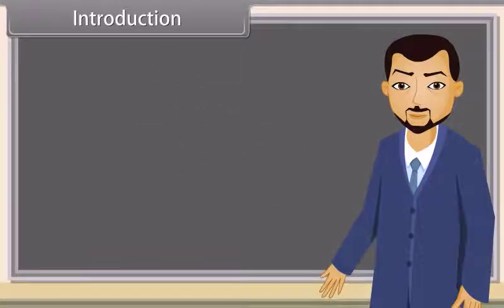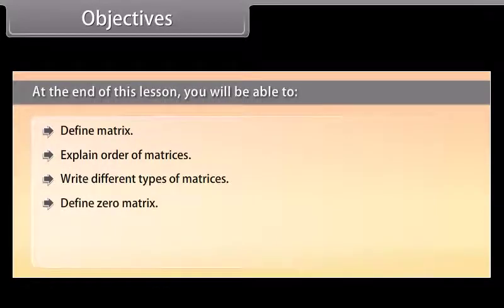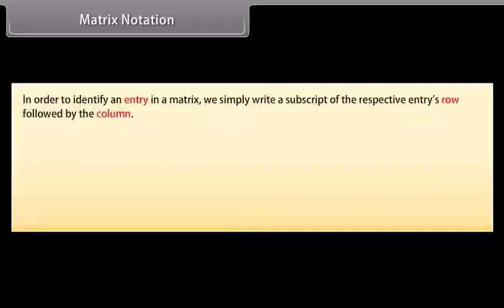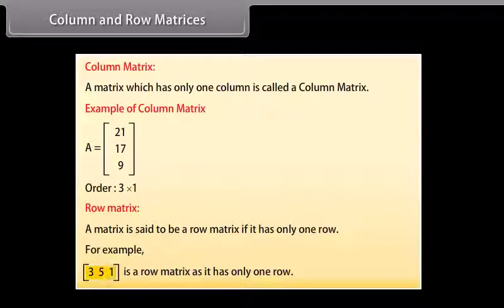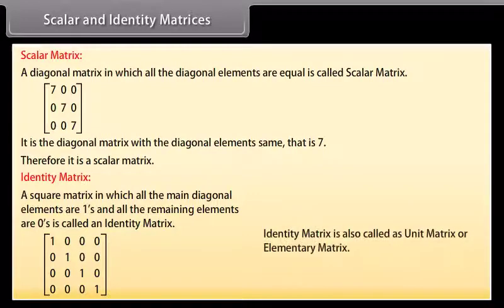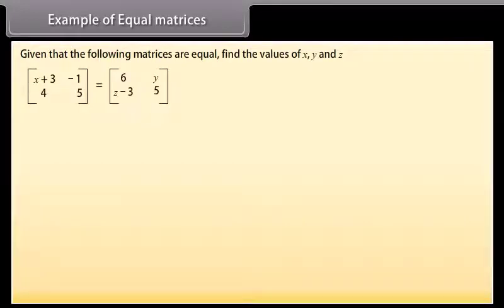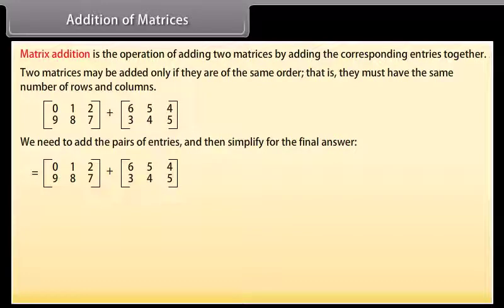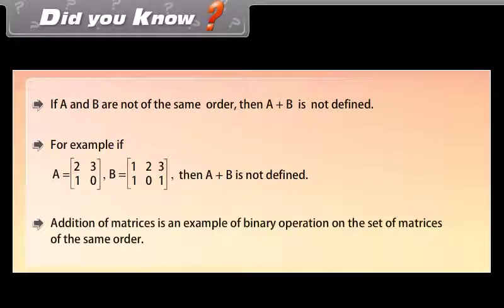Algebra of Matrices I | Class 12 | Maths| English Medium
Live Classes and Recorded Courses For